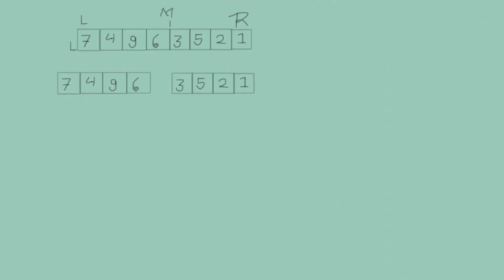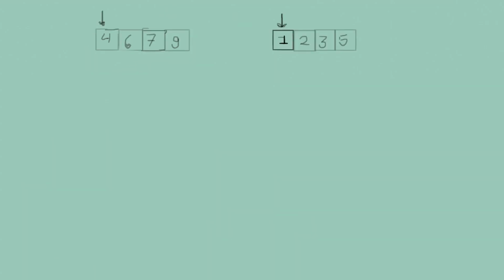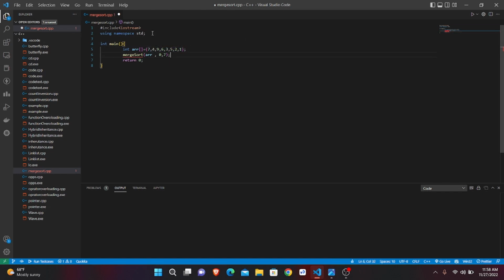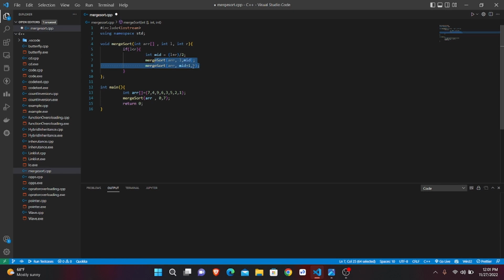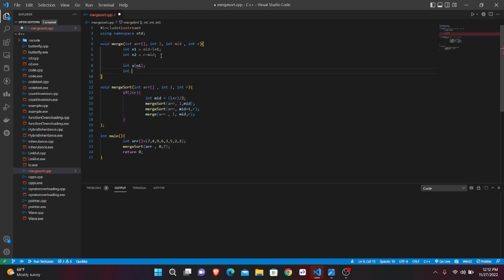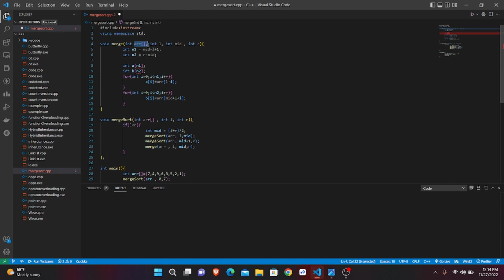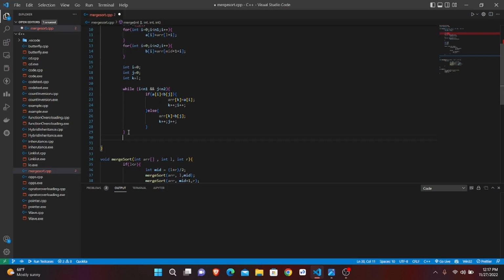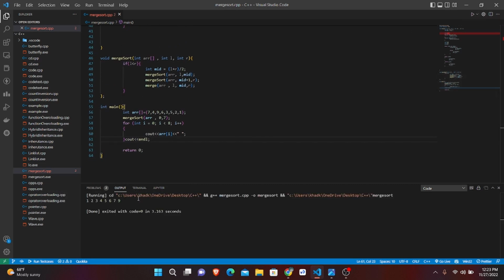Merge Sort with Basic Animation: Code & Explanation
Merge sort algorithm using C++.